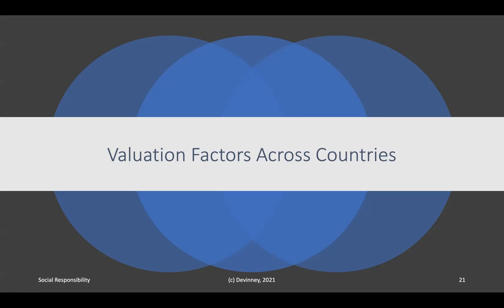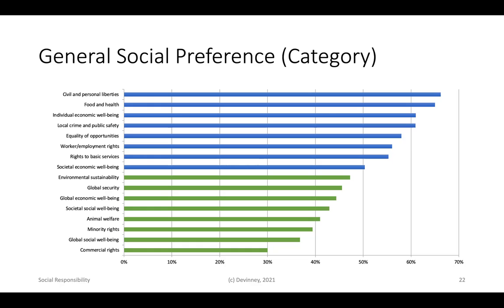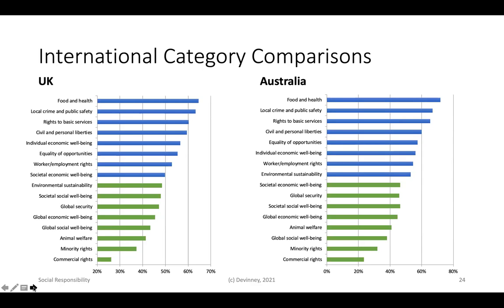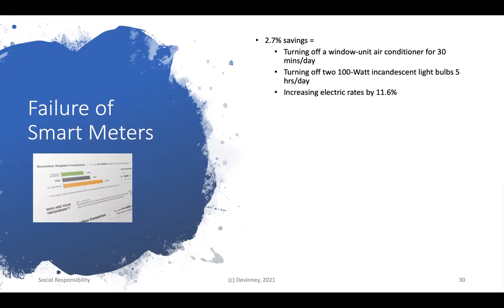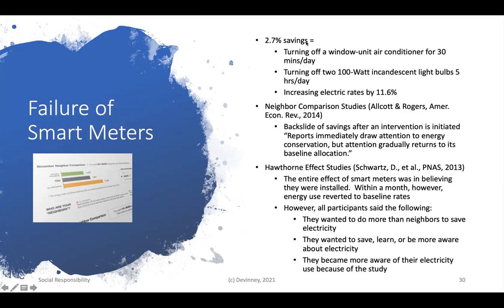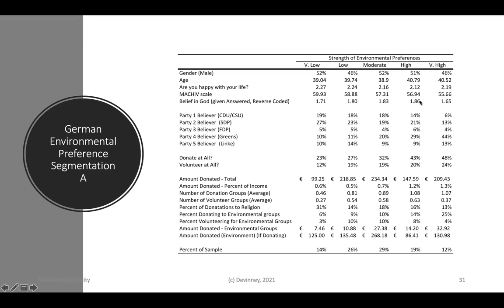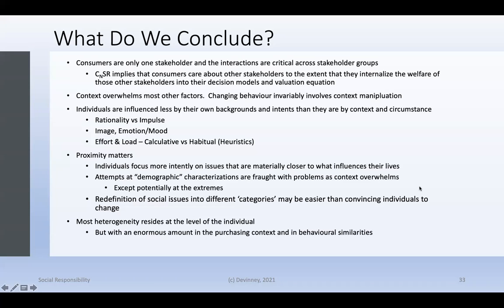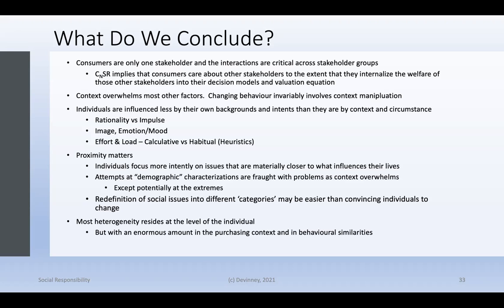Individual Values and Consumer 'Ethics' (Supplement)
Short supplementary lecture to Stakeholders & Social Responsibility lecture for International Business.